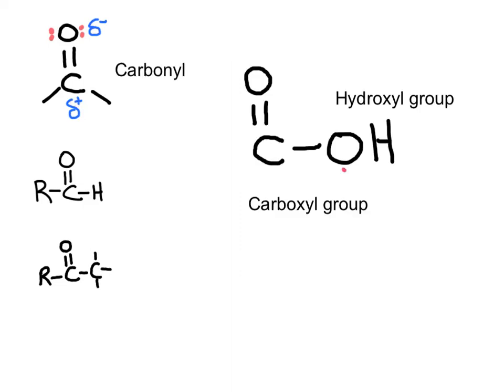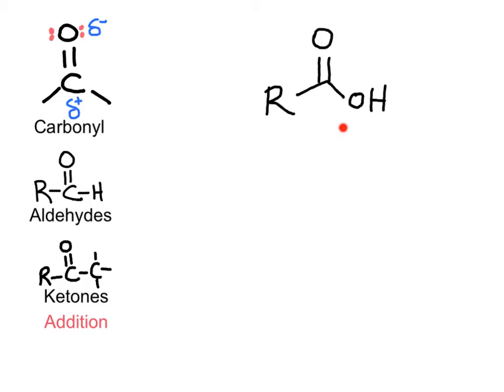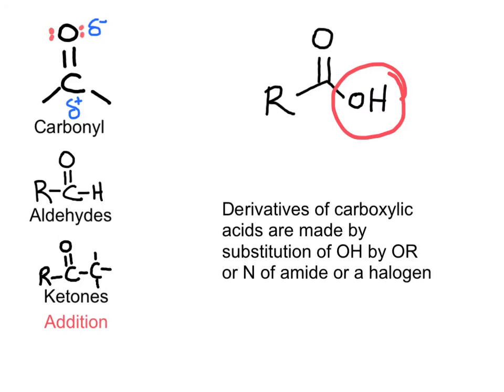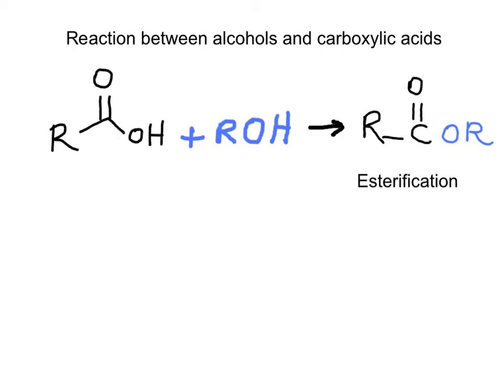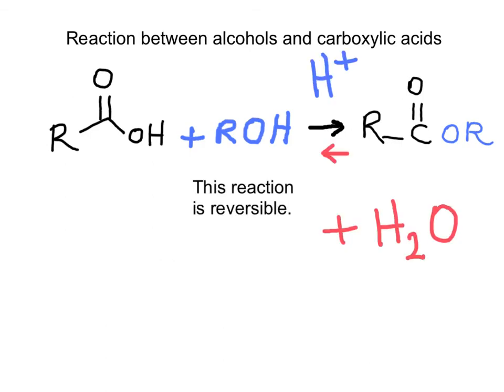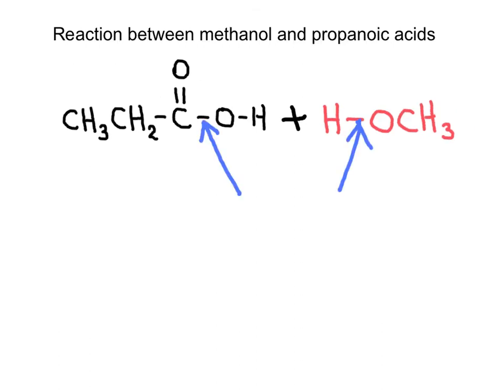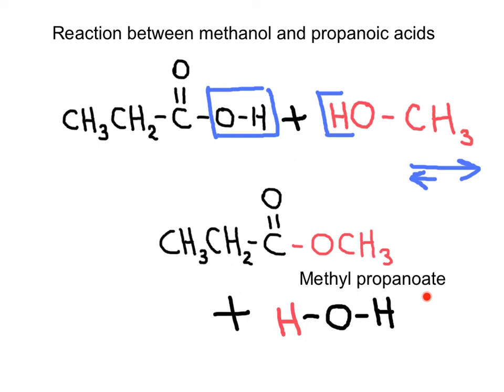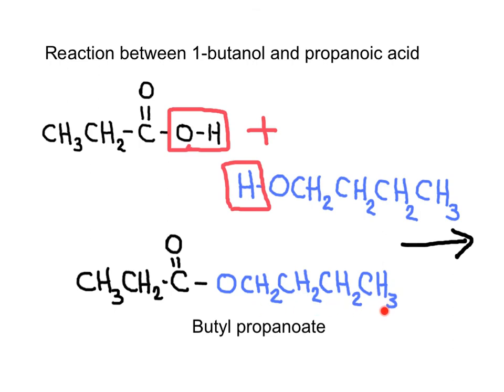carboxylic acids-reaction- ester